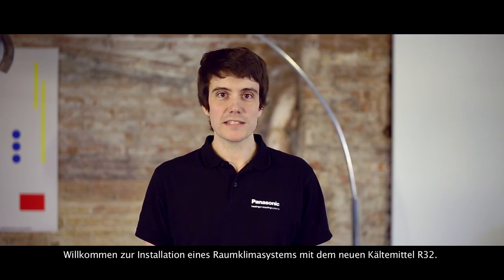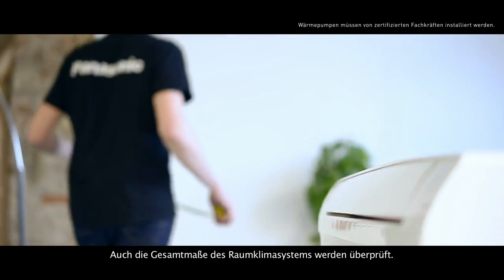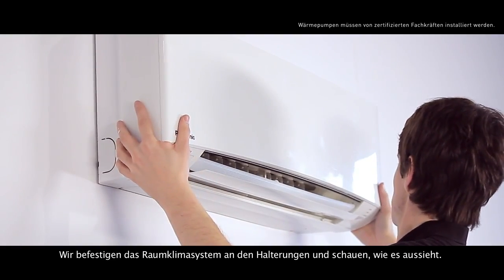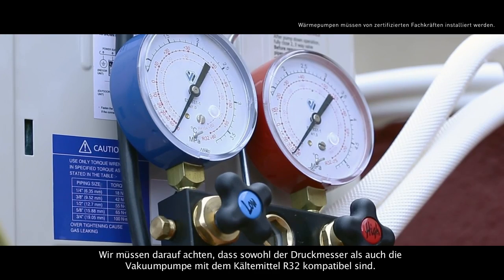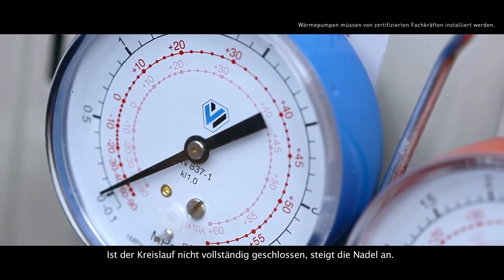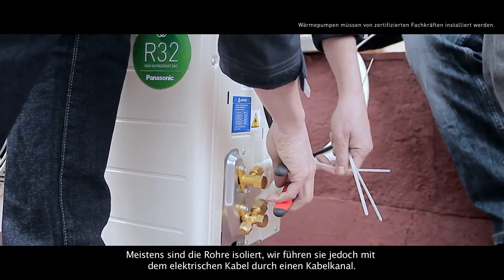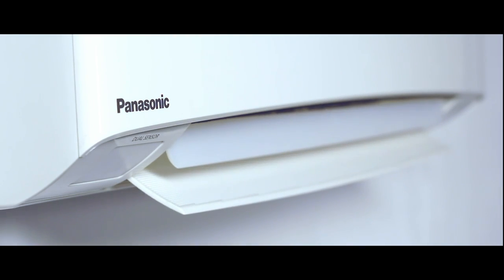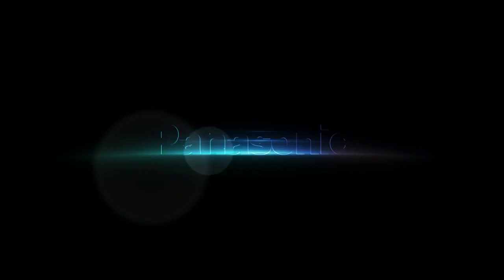Panasonic - R32 Installation Guide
Ein Video-Leitfaden für die sichere und einfache Installation von R32 Kältemittel